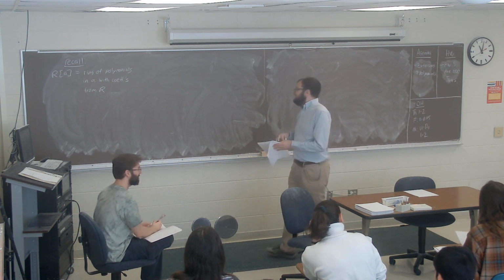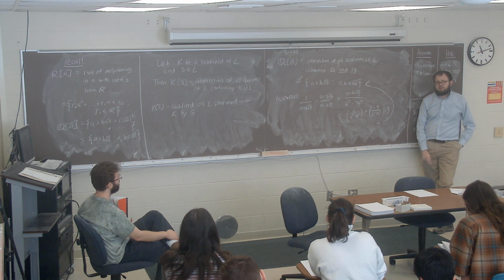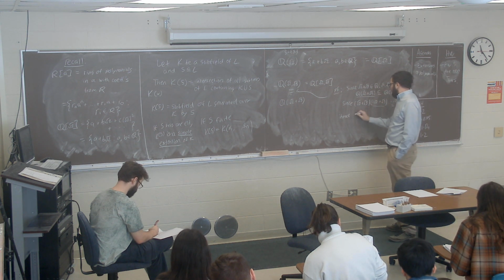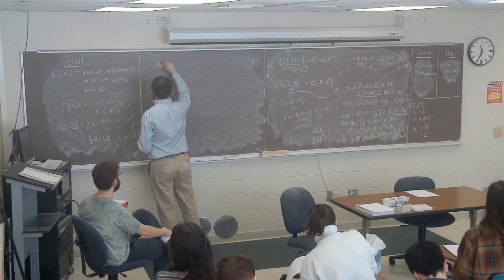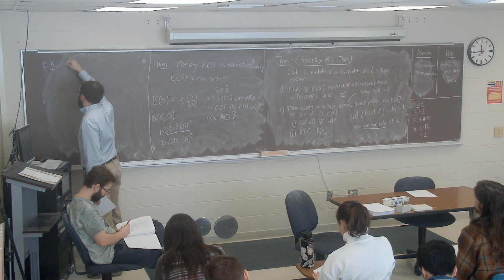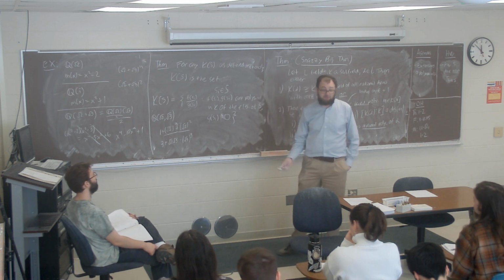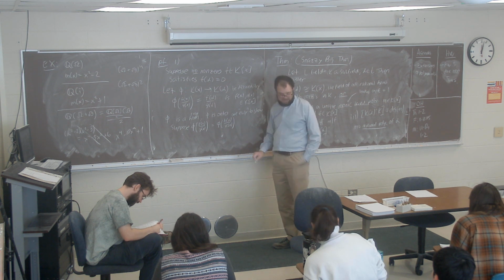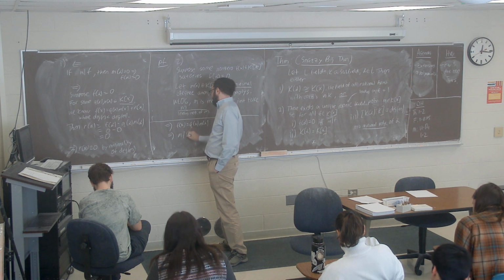MTH 415 - 2/29/24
Field extensions, minimal polynomials